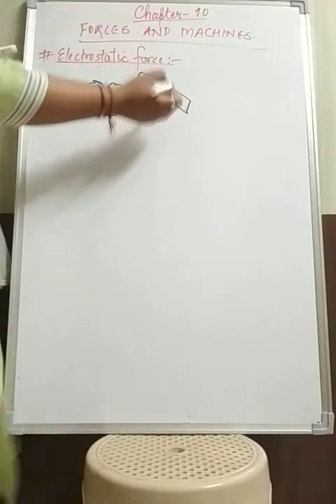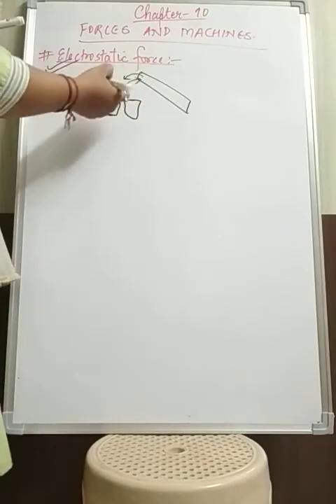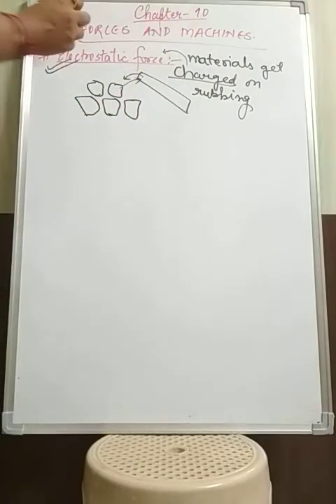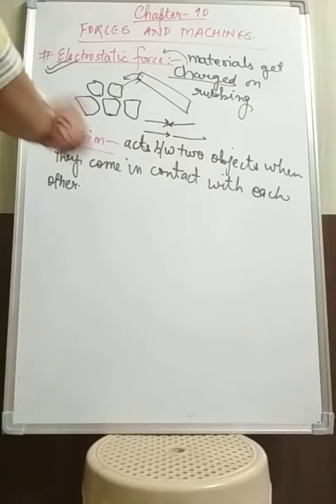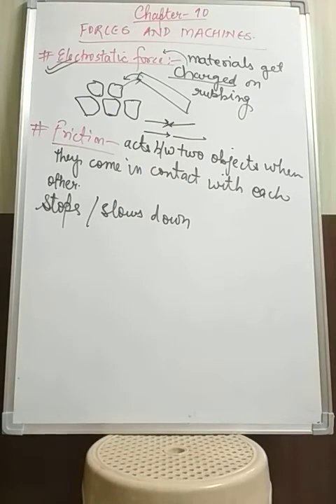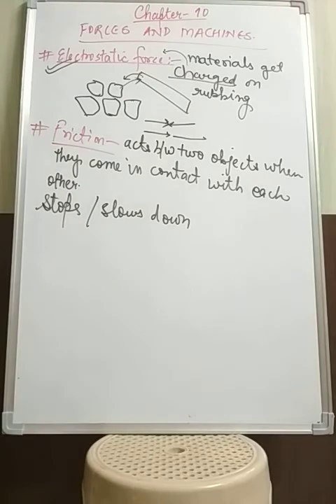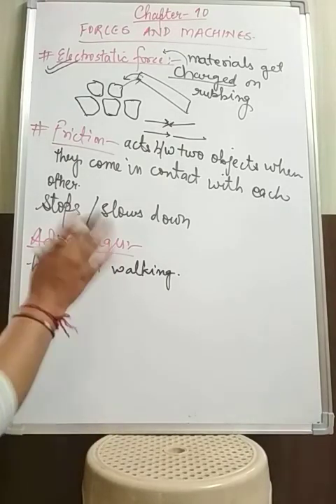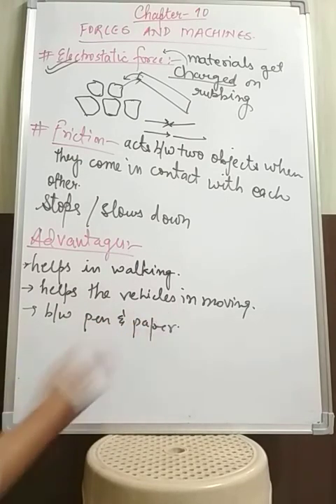Class 5| Forces and Machines|Part 2